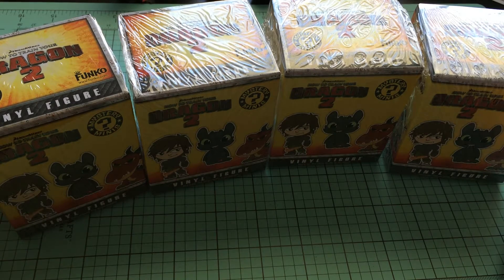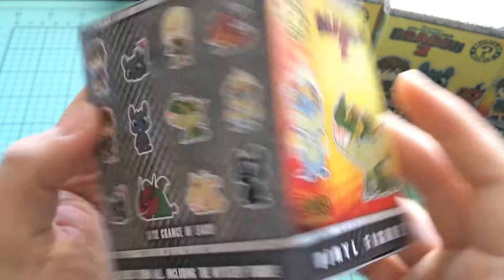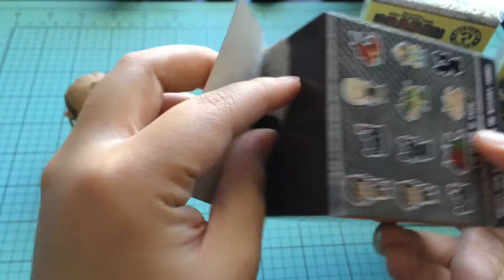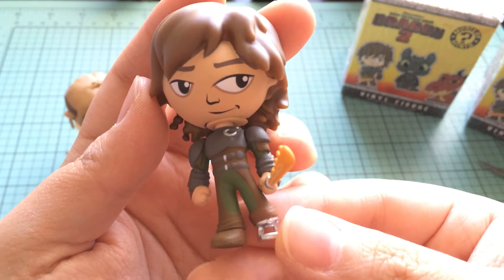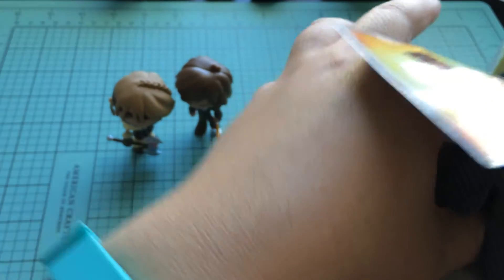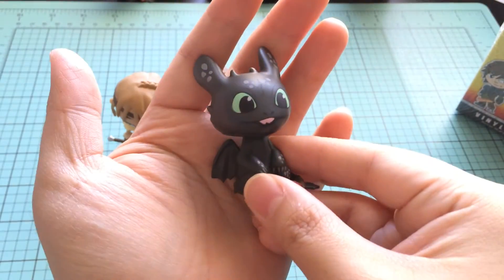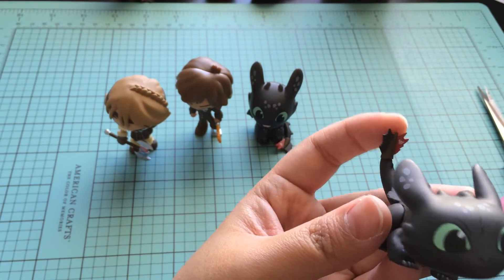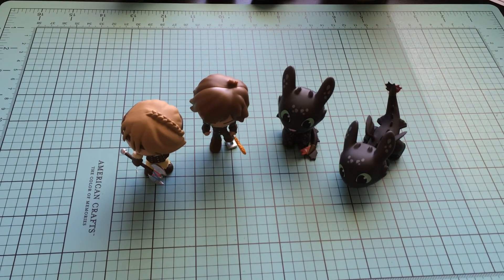10-09-14 - Funko Mystery Mini How to Train Your Dragon 2 Blind Box